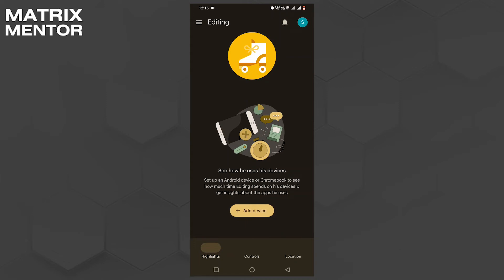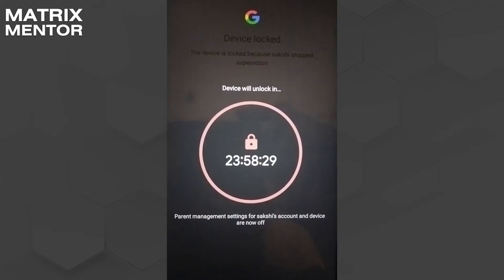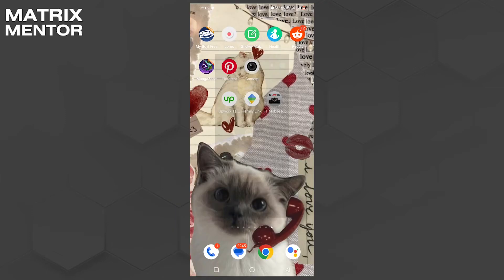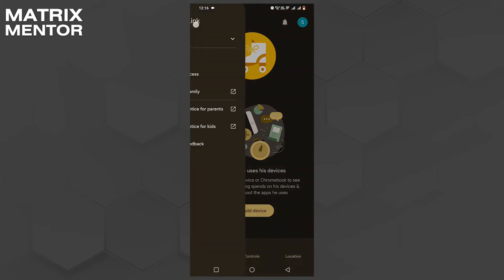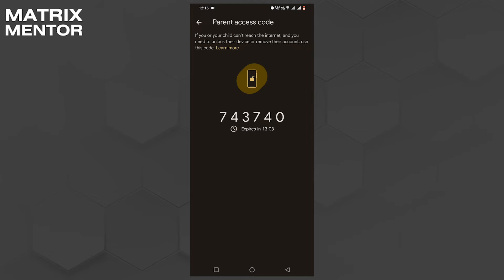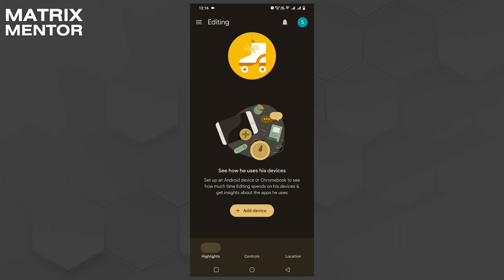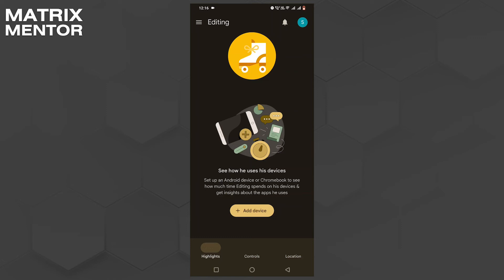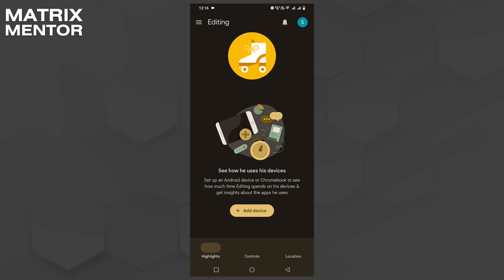How to Get Parent Access Code for Google Family Link App (2025)